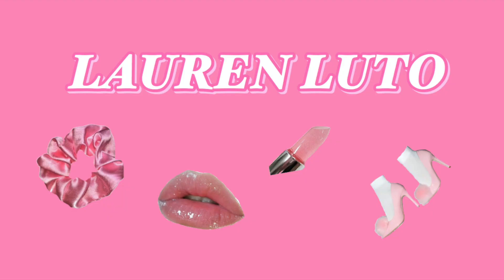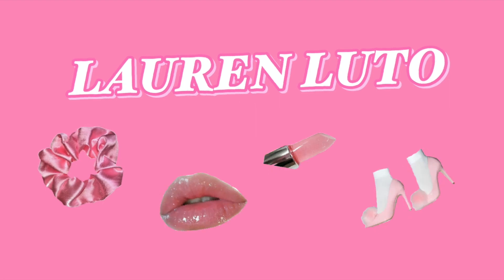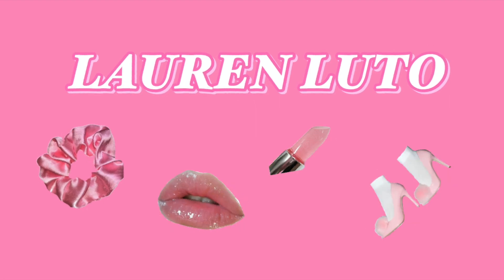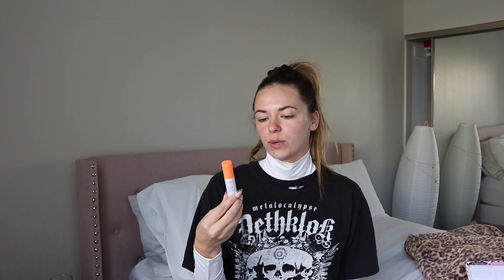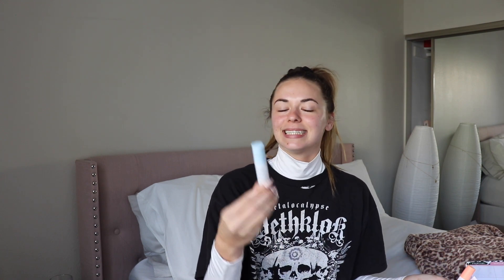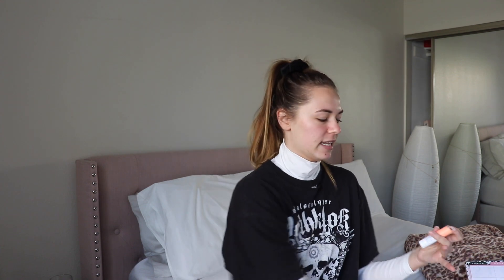DRUNK ELEPHANT TRIAL + REVIEW (The Littles)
Drunk Elephant sent over some goodies and I tried them out & reviewed for you! Xx